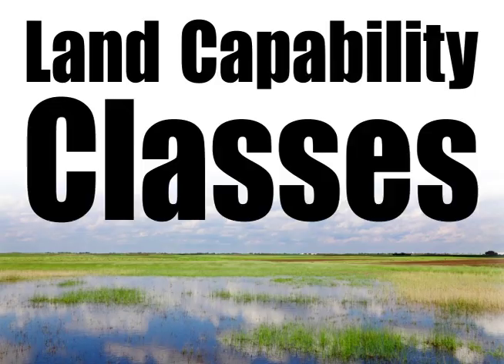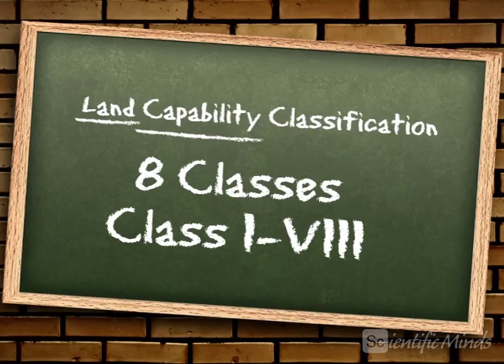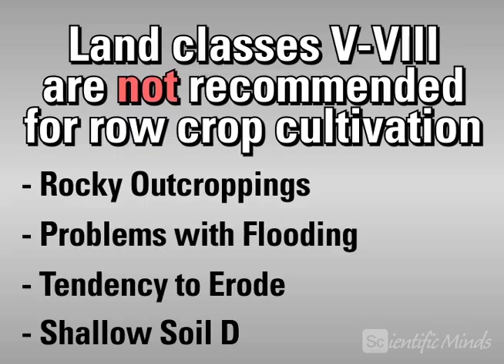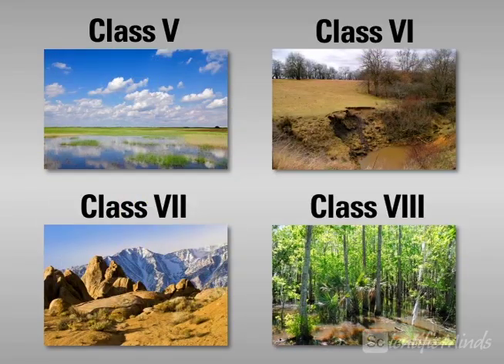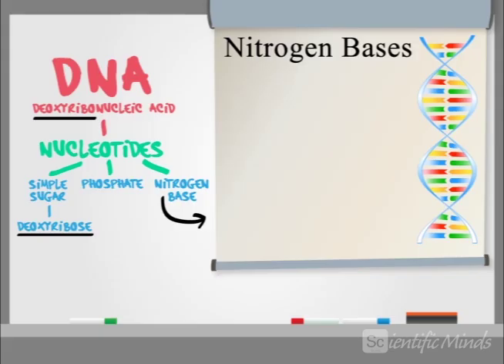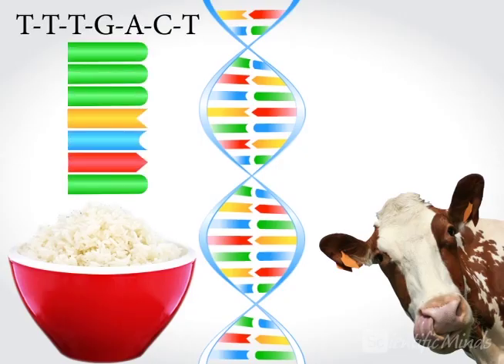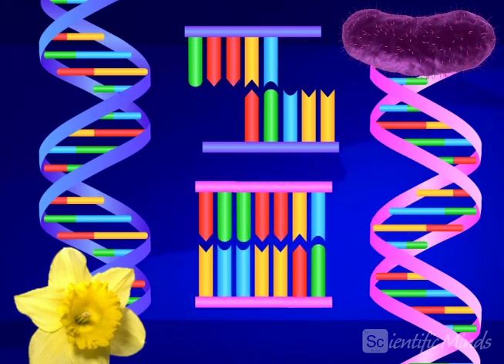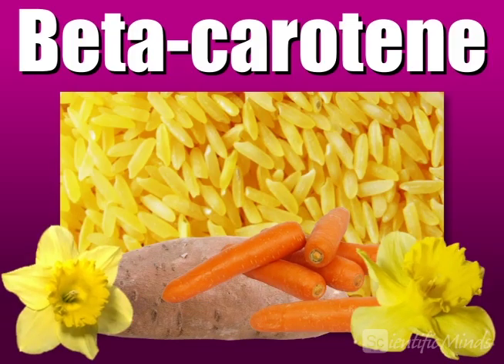Land Capability Classes | High School Ag Science Lesson (MC² in Agriculture)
A video-based program designed specifically for the high school agriculture classroom. Each lesson combines agriculture content with cross-curricular connections in science, math, English, and social studies, preparing students for academic success and future careers in agriculture. 🎓📚

In this lesson, Land Capability Classes, students learn how soils are classified into eight classes based on arability, slope, drainage, and depth, and how these classes guide land use for crops, pasture, and habitat:
🗂️ Land capability classification system
📊 Characteristics of Classes I–VIII
⛰️ Erosion, slope, and drainage considerations
🌾 Uses for cropland, pasture, and wildlife habitat
🌾🌾 Golden Rice and genetic modification

This lesson highlights how land evaluation and biotechnology contribute to sustainable agriculture and global food security. 🌍🔬